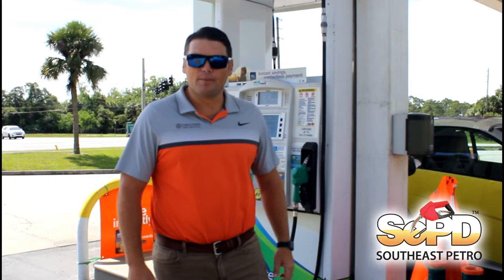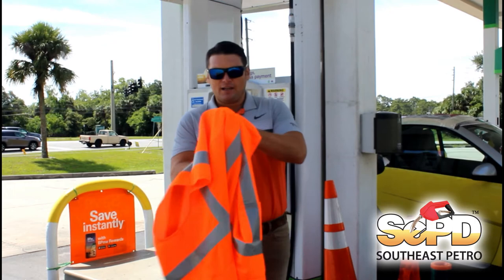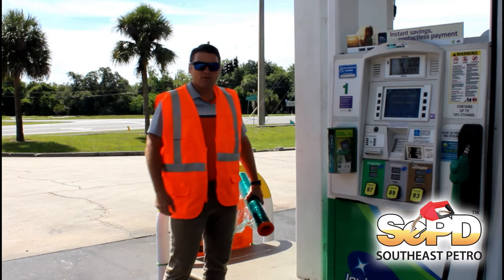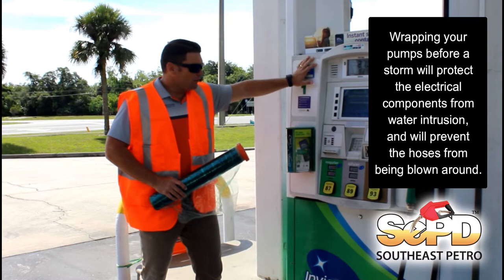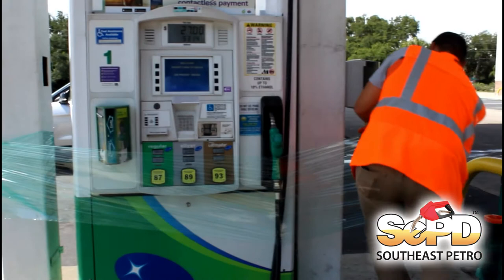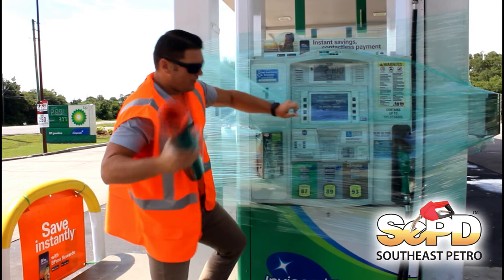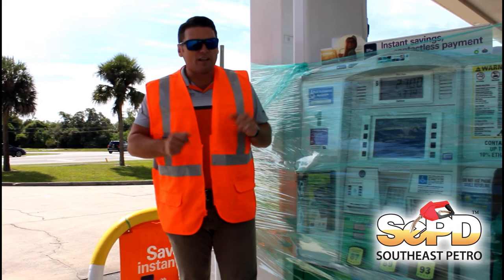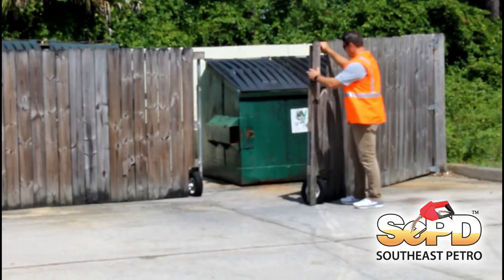How to Wrap Gas Pumps in Preparation for a Hurricane | Southeast Petro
In the event that a storm event is severe enough to warrant shutting down your gas station, there are certain preparations that need to be made in order to secure your gas pumps to prevent damage. Wrapping your pumps with saran wrap will secure the hoses and nozzles from flying off, potentially banging them into the pump during high winds, and it will also protect from water intrusion of the electrical components.

Make sure to follow the safety protocols when out securing your pumps by wearing a safety vest and using cones. Wrap the pumps from the bottom up to ensure that the water will run off the saran wrap and not seep in between the seams.